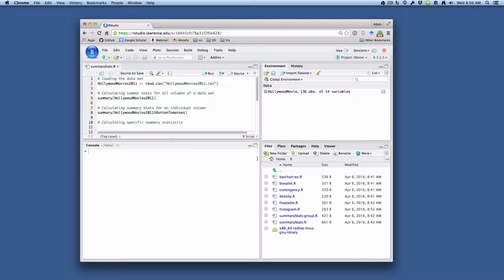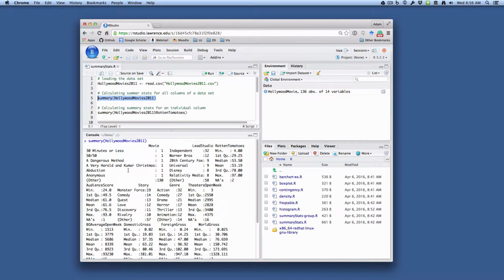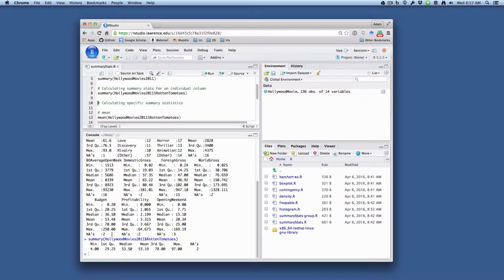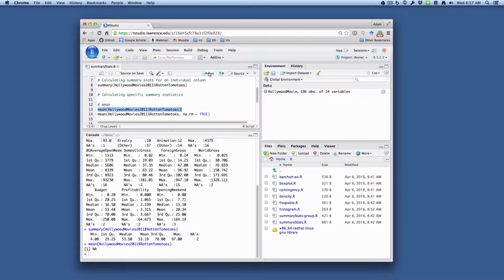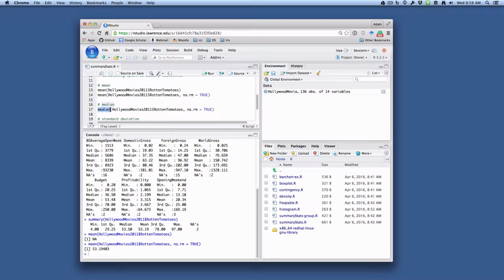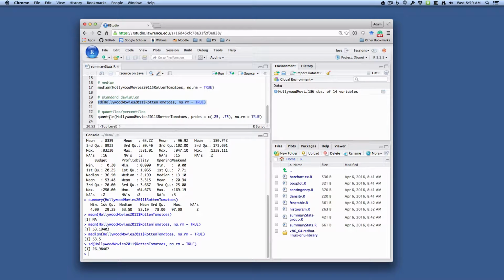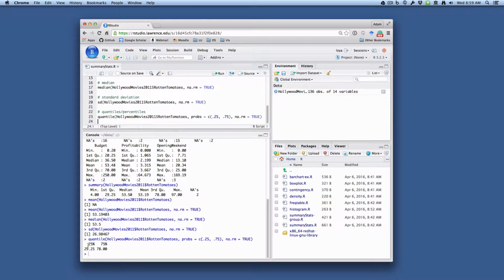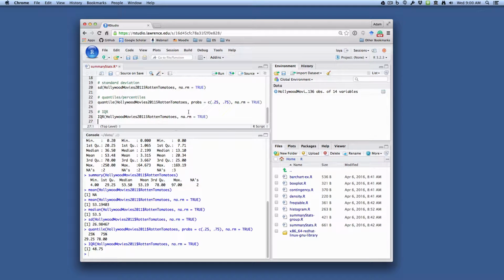Basic summary statistics for a quantitative variable in R